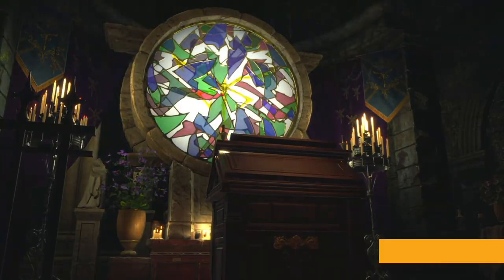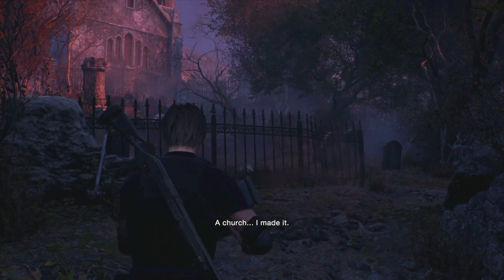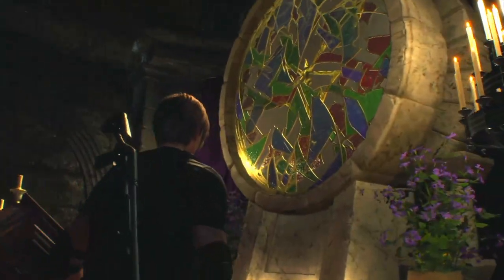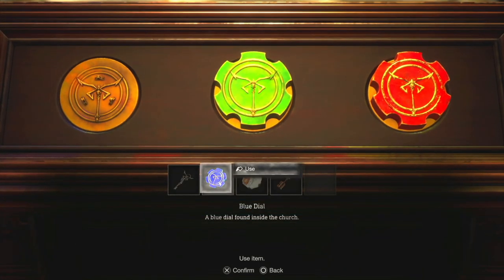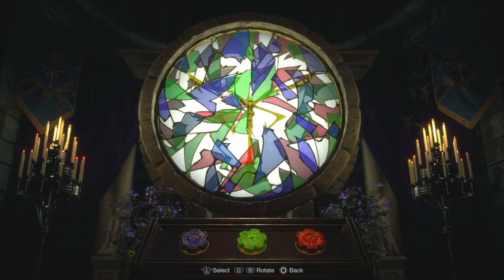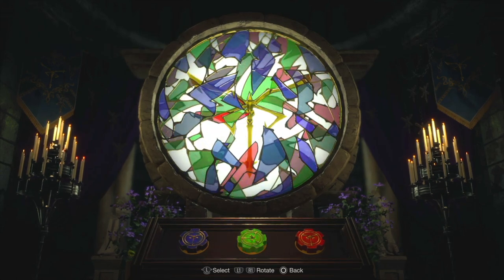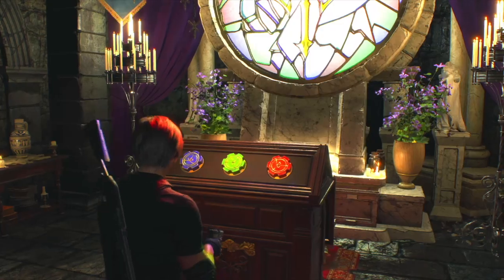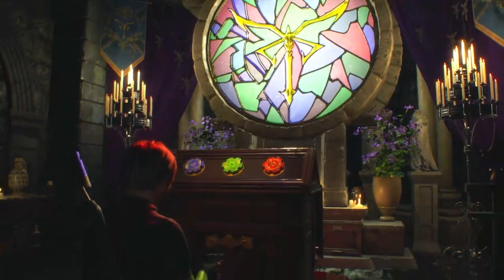How to Solve the Resident Evil 4 Remake Church Puzzle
The church stain glass plaga insignia puzzle can be solved quickly with a few steps. How can you solve the Resident Evil 4 Remake church stain glass window puzzle on PS5? Follow these simple steps for the quick and easy solution on how to solve it.

⌚️Timestamps:
0:00 - Intro
0:11 - Blue Dial location
0:30 - Adjust Green Dial
0:41 - Adjust Red Dial
0:51 - Adjust Blue Dial
1:09 - Outro

Special thanks to resources from: Vidsplay.com